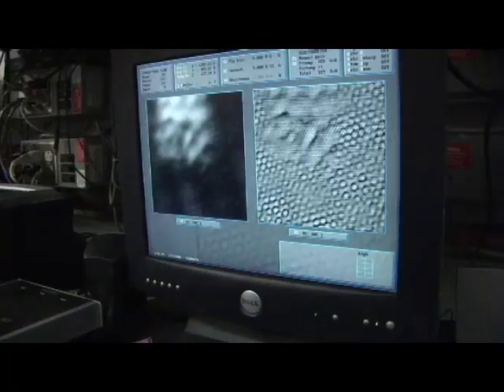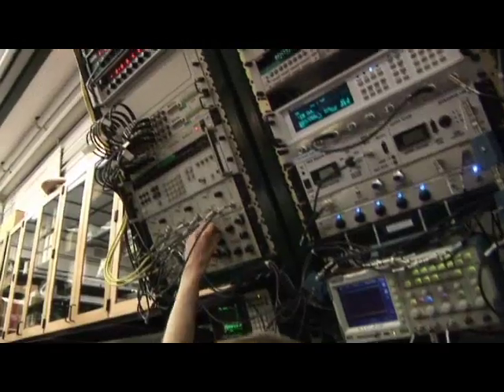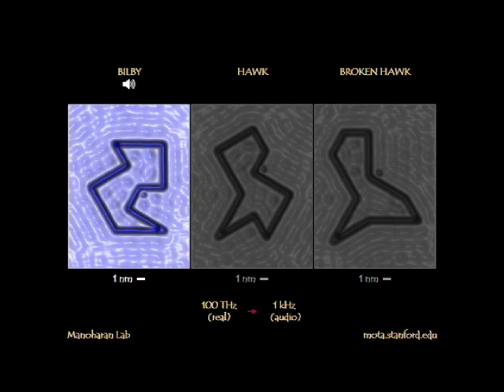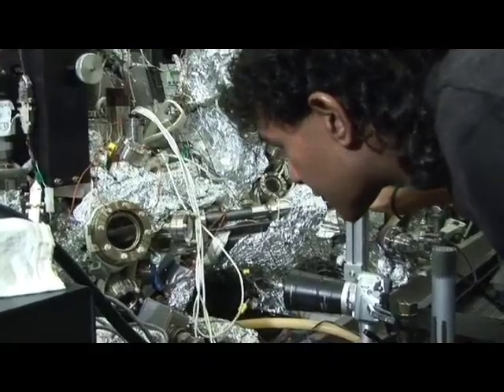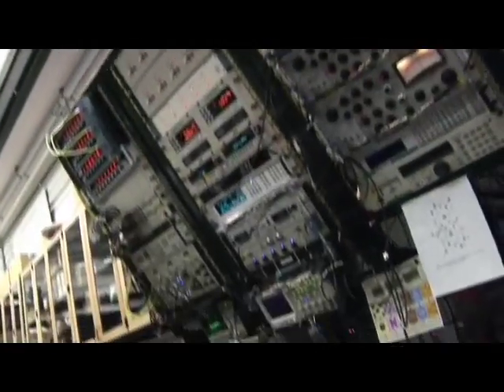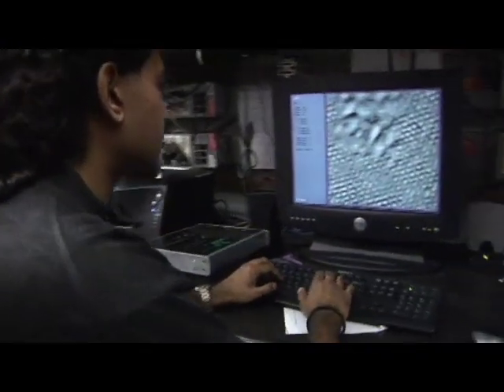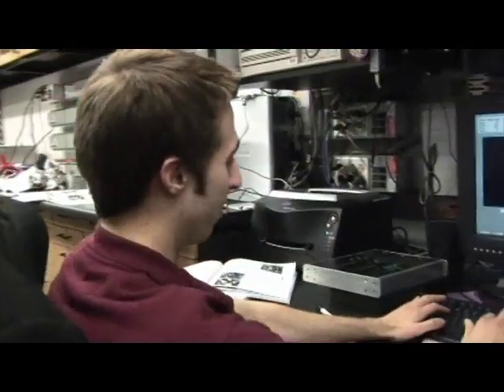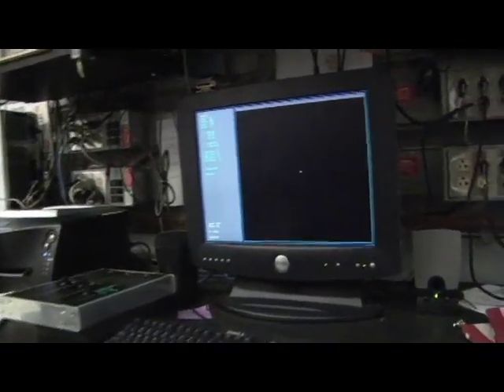Stanford Physicists March to a Different Drum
February 8, 2008 - Hari Manoharan, Stanford assistant professor of physics, uses a scanning tunneling microscope to build tiny nano-structures in the shape of drums, with special quantum properties. His work has implications for quantum mechanics and chip design.